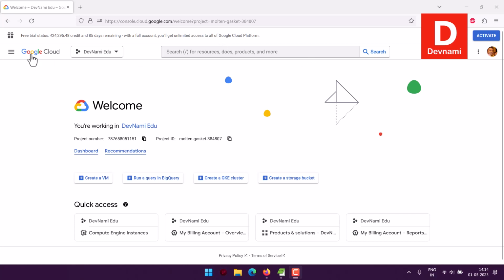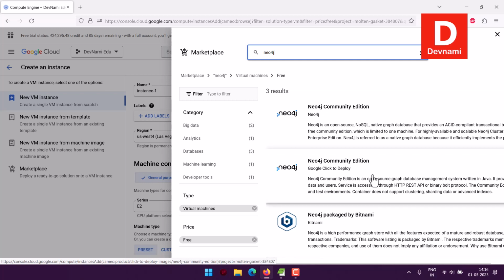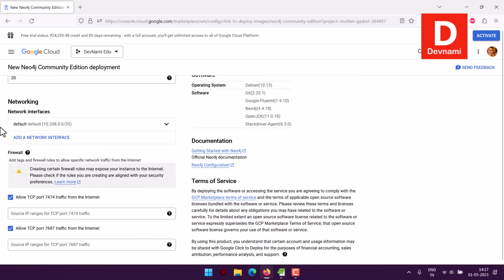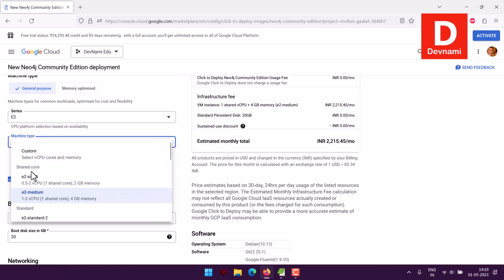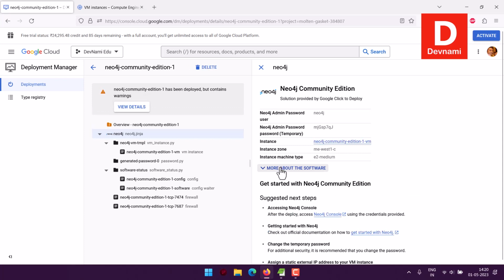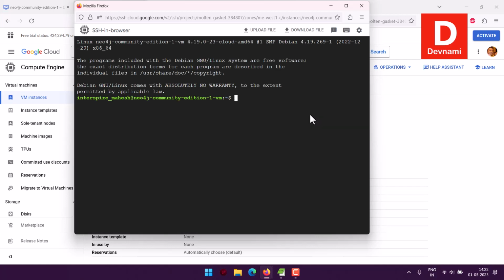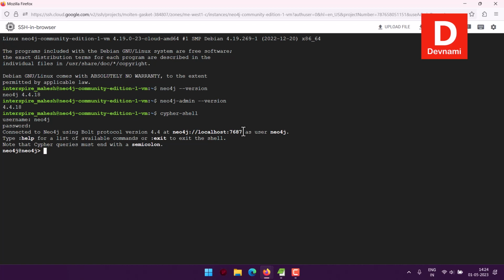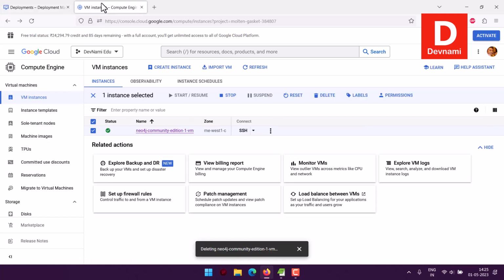Google Cloud - How to Create Neo4j Instance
Learn How to Create Neo4j Instance using GCP Compute.